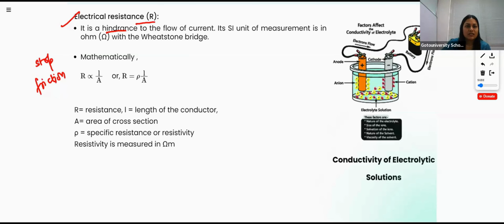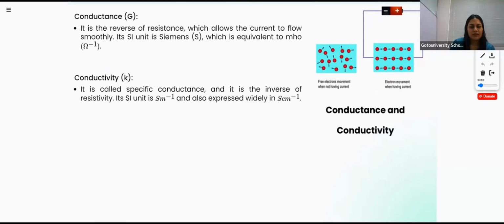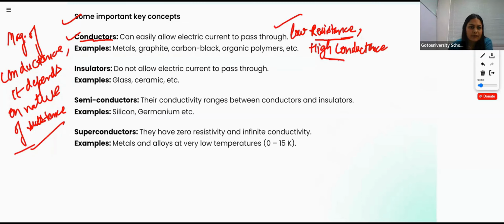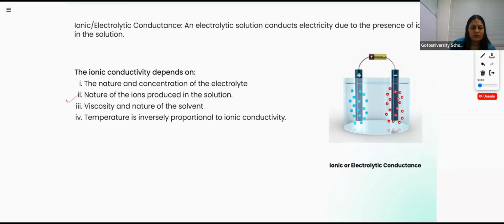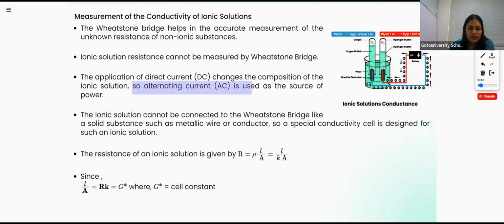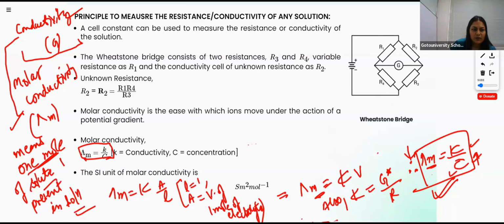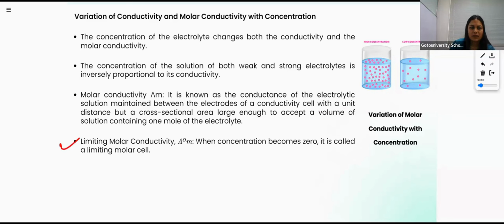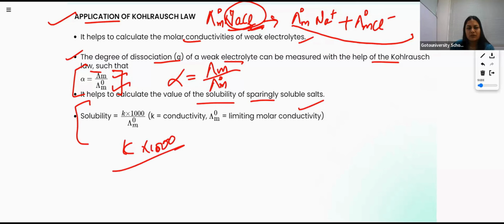CBSE Class 12 Chemistry: Key Concepts of Conductance of Electrolytic Solutions in Electrochemistry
In this video, we have covered Chemistry:
Chapter No. 2 - Electrochemistry | Batch 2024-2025
Topic: Conductance of Electrolytic Solutions

Welcome to an illuminating journey into the world of electrolytic solutions! In this video, we'll delve deep into the fascinating realm of conductance, unraveling the principles behind the flow of electrical current in electrolytes and its significance in various applications.